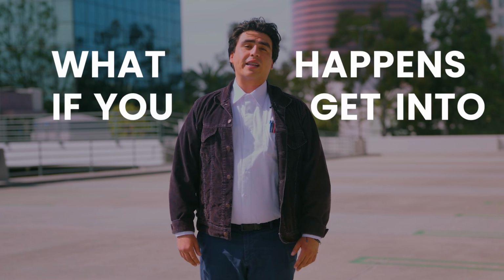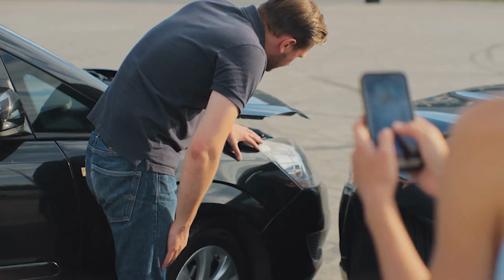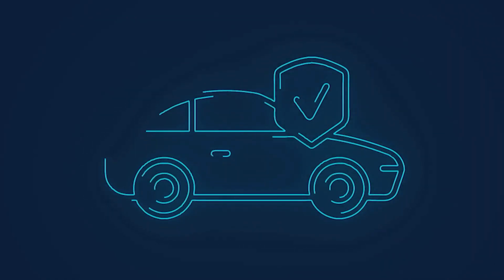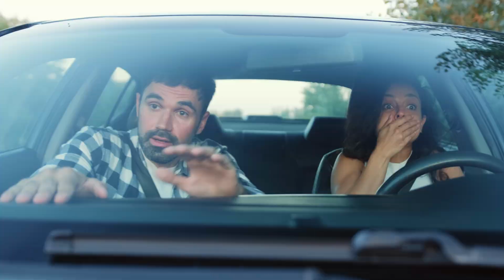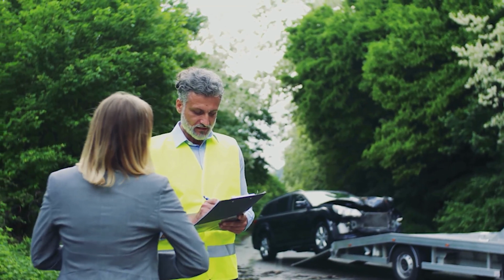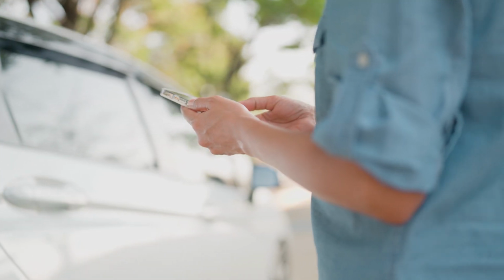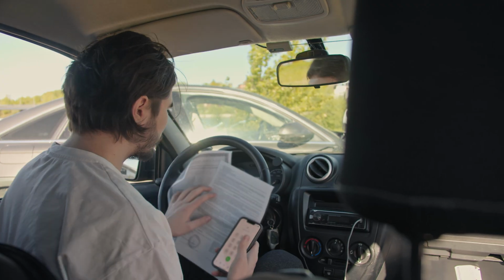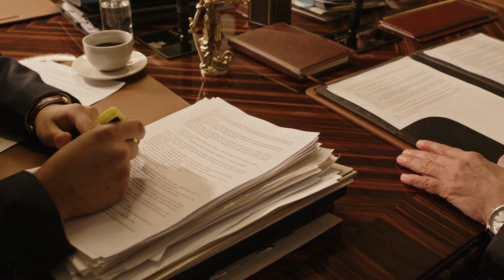Accident with a Turo Rental? Here's What You NEED To Know!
If you’ve been in an accident with a Turo rental, you need to watch this video! We’ll guide you through essential steps to take right after an accident, including how to handle insurance, report the incident, and protect your rights. Discover the ins and outs of Turo's protection plans and what to do if things get complicated. From documenting the accident scene to understanding liability, we've got you covered. Plus, learn when it’s time to consult with a lawyer for your peace of mind. Don't let an accident stress you out—get informed today.